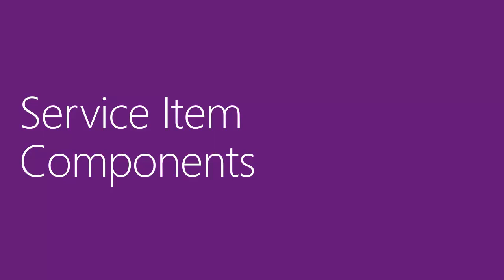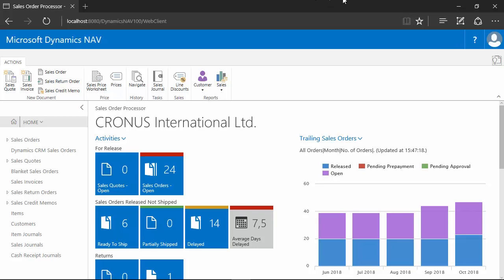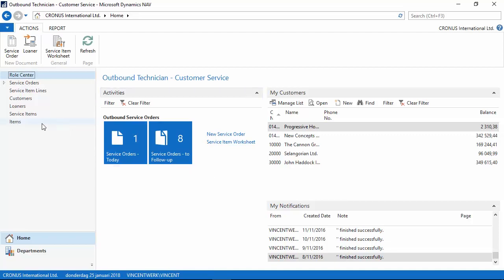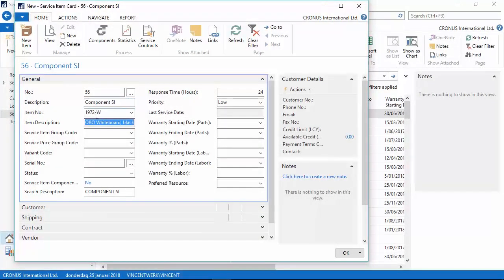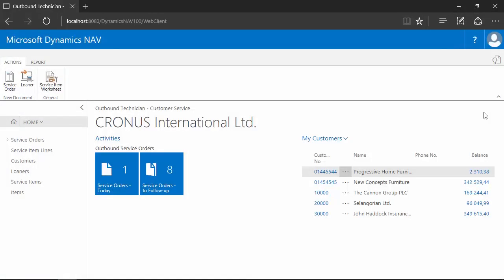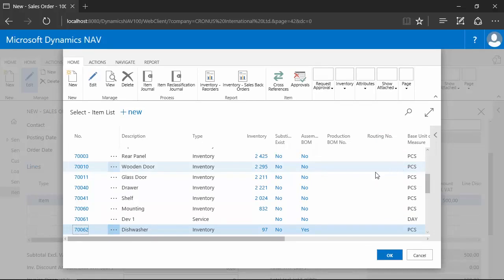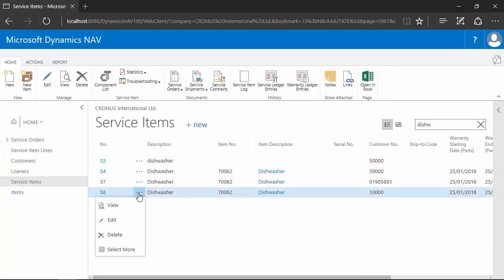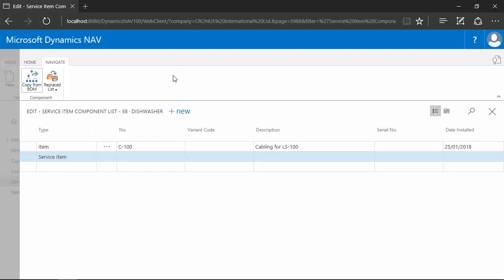Dynamics NAV - M02-07 Service Items Components